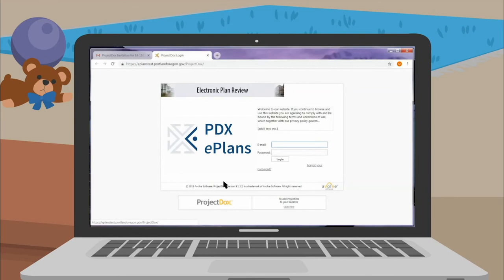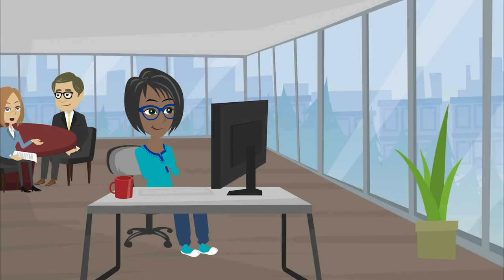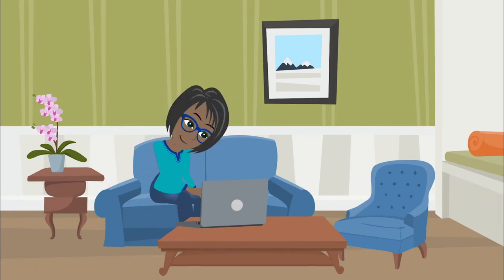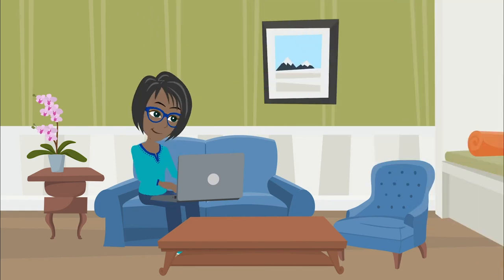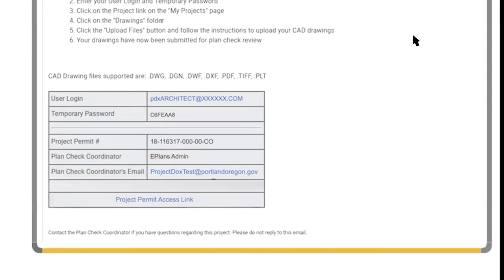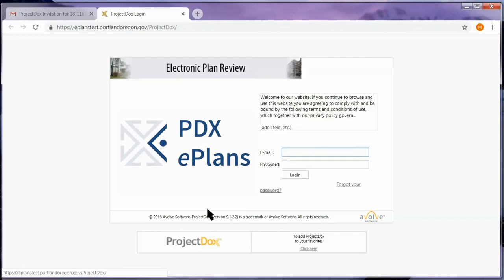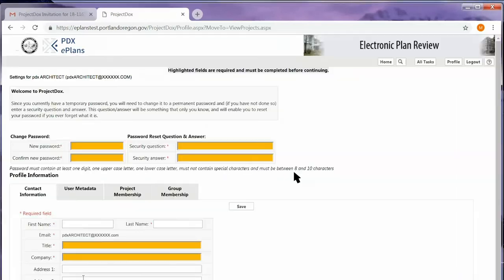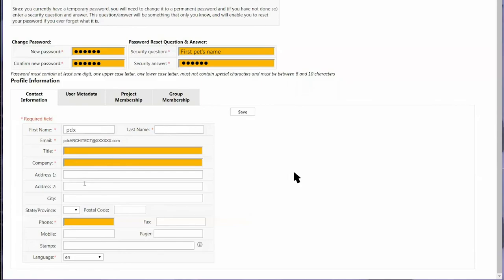Getting Started with PDX ePlans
►Learn how to login for the first time using the City of Portland's electronic plan review system, PDX ePlans.

►Closed Caption is available for this video. To move the position of the text on your screen, drag and drop the Closed Caption text to the desired area.

More on Portland Development Services: portland.gov/bds